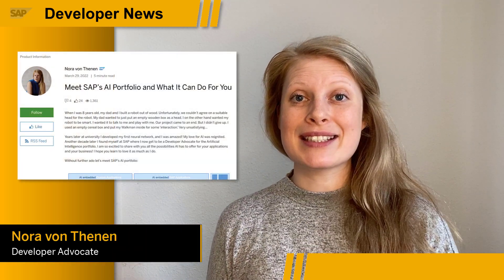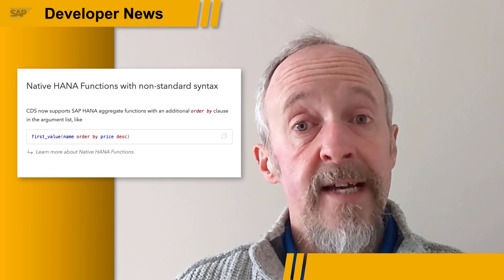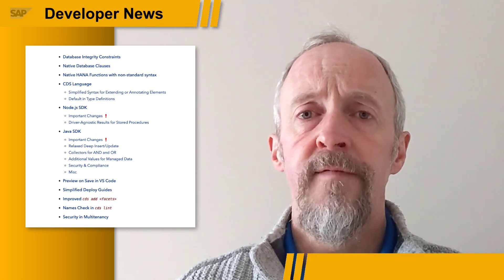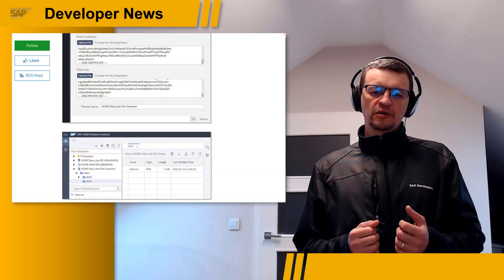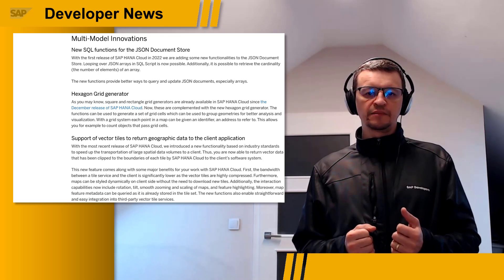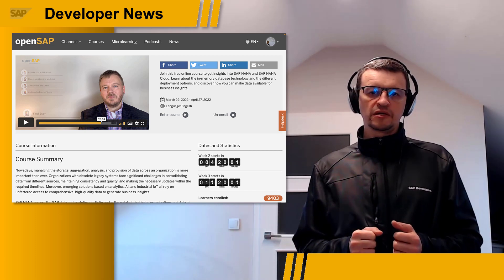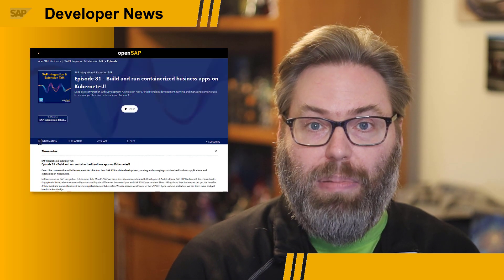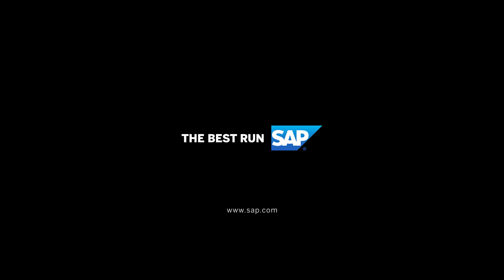AI April Spotlight, CAP March 22, SAPUI5, SAP HANA, ASUG BTP Community | SAP Developer News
For any discussions about this week's news, we have a discussion thread in the SAP Community Groups

Artificial Intelligence April Community Spotlight
- Meet SAP’s AI Portfolio and What It Can Do For You Blog Post

- New SAP HANA Calculation View Features in QRC1 2022 Blog Post
- What’s New in SAP Business Application Studio for SAP HANA Development Help Document
- What’s New in the SAP HANA Database Explorer for Visual Studio Code Extension Blog Post
- Ride the SAP HANA Wave: Fundamentals and Insights into Cloud Databases (New openSAP course - March 29 to April 27)

SAP BTP ASUG Community and Podcast
- The ASUG Business Technology Platform (BTP) Community Alliance Town Hall Launch Registration Page (ASUG Members Only)
- SAP Integration & Extension Talk - Episode 81 - Build and run containerized business apps on Kubernetes! Podcast

0:00 Intro
0:09 AI Spotlight
0:31 CAP March 22 Rel
1:52 SAPUI5
2:48 SAP HANA
5:14 SAP BTP ASUG Community